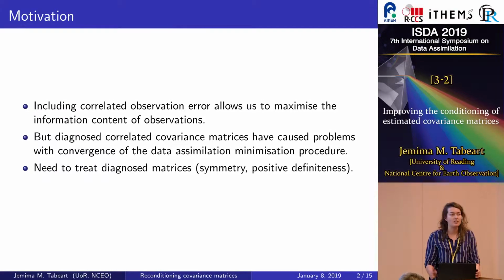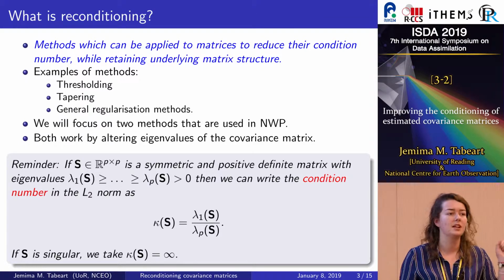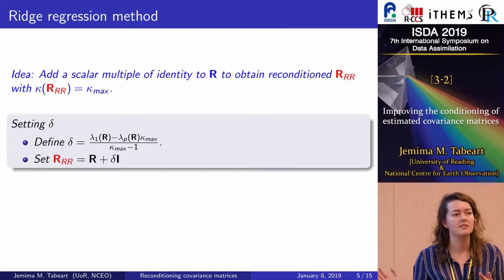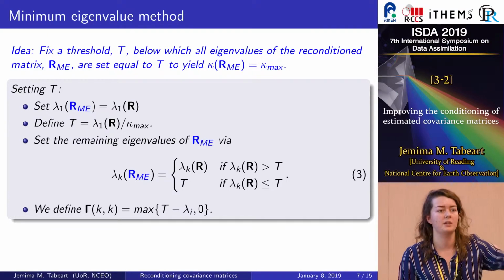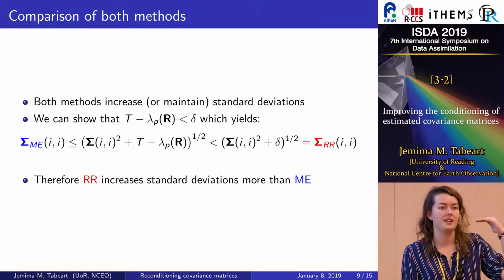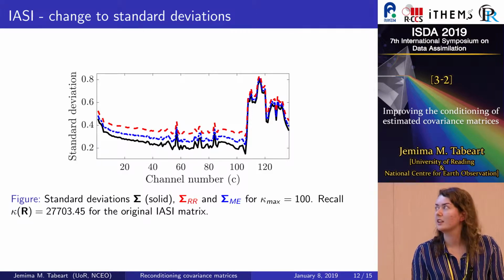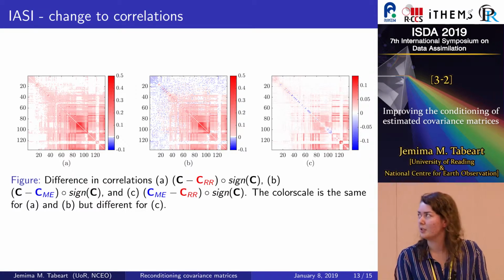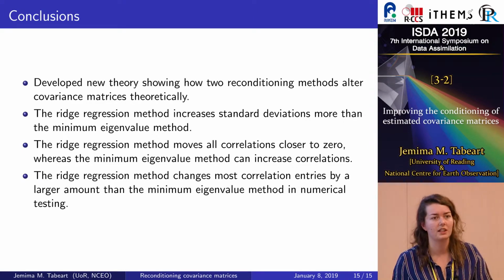"Improving the conditioning of estimated covariance matrices" Jemima M Tabeart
"Improving the conditioning of estimated covariance matrices"
New developments in the treatment of observation uncertainties have shown that accounting for correlated observation errors in data assimilation can improve analysis accuracy and forecast skill. In practice, sampled error covariance matrices are used to approximate the uncertainties. In high dimensional problems, due to restrictions on sample size, the estimated covariances are routinely rank deficient and/or ill-conditioned and marred by sampling noise; thus they require modification, or ‘reconditioning', before they can be used in a standard assimilation framework. We present new theory for two existing methods for improving the rank and conditioning of a multivariate sampled error covariance matrix: ridge regression, and the minimum eigenvalue method. The methods are compared in terms of their impact on the variances and correlations of the matrix. We apply the reconditioning methods to two examples, one based on a general correlation function, and one arising from numerical weather prediction. The minimum eigenvalue method results in smaller overall changes to the correlation matrix than the ridge regression method, but in contrast can increase off-diagonal correlations.

Jemima M  Tabeart
(University of Reading & National Centre for Earth Observation)